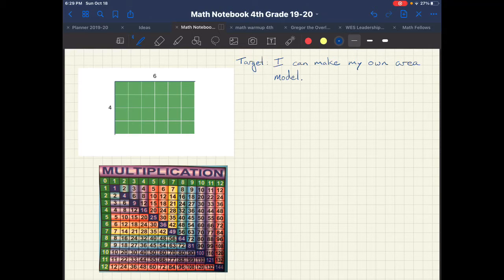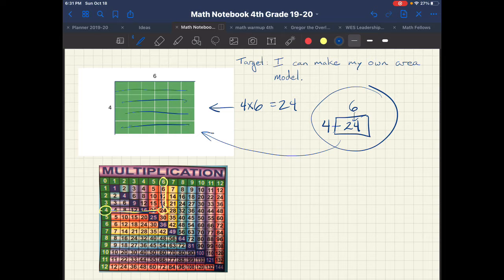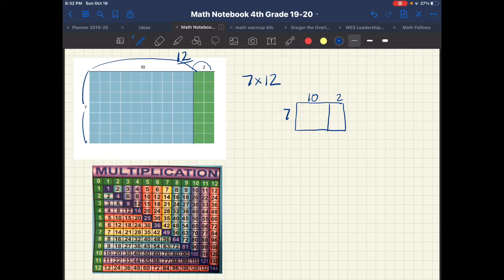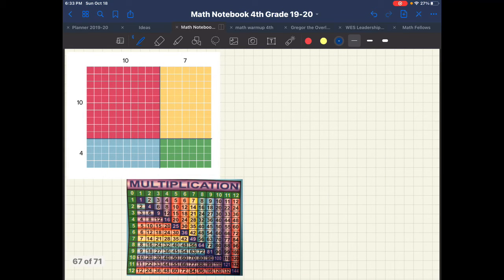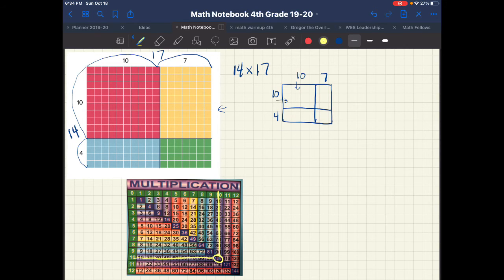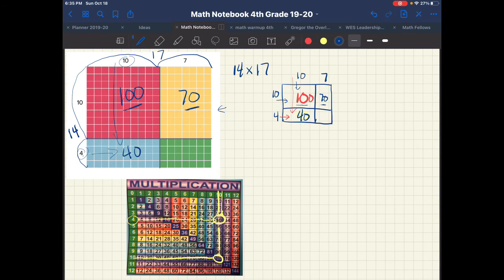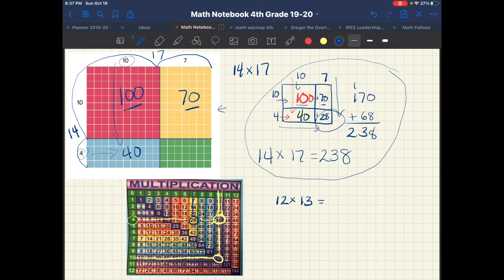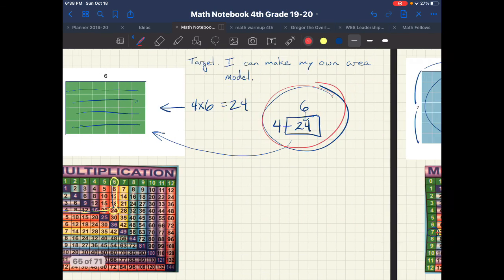I can make my own area model